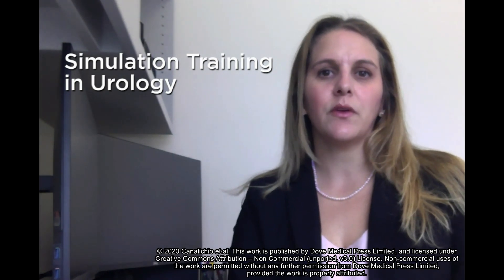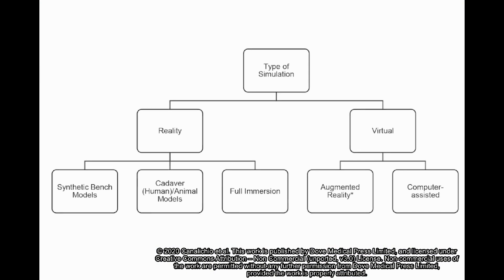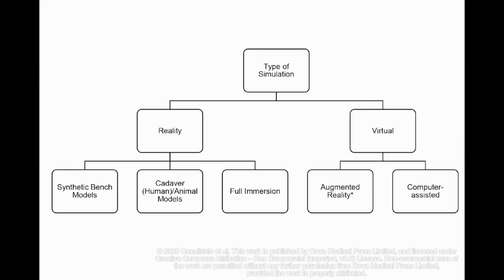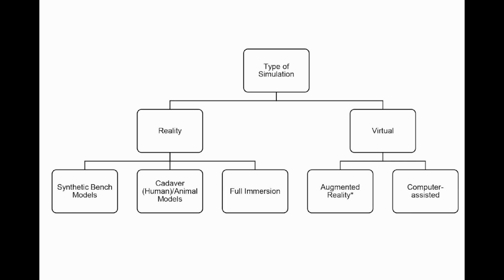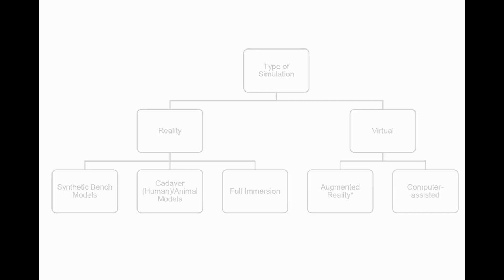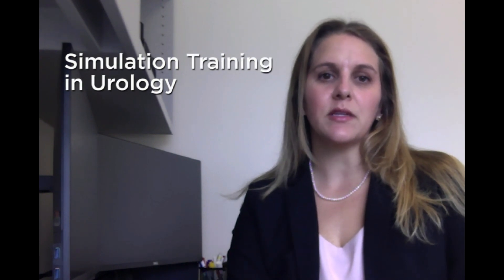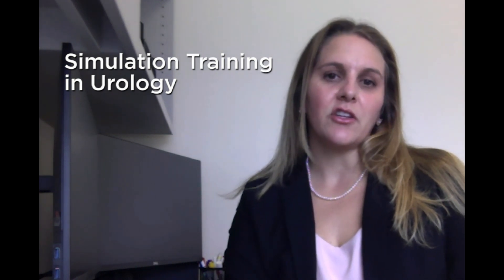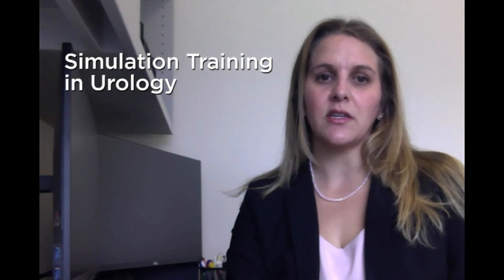Simulation training in urology - Video abstract [ID 198941]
Video abstract of a review paper "Simulation Training in Urology: State of the Art and Future Directions" published in the open access journal Advances in Medical Education and Practice by Katie Lynn Canalichio, Claudia Berrondo and Thomas S Lendvay.

Abstract: There has been a major shift from the old paradigm of &lsquo;see one, do one, teach one&rsquo; in medical training due in large part to resident work-hour restrictions and required oversight in the operating room. In response to this, advancements in technology have
allowed for the introduction of more objective measures to assess the skill competency and proficiency of surgical trainees. Patient safety and trainee well-being are important drivers for this new model, and so surgical training programs are adopting simulation into
their curriculum. Urology is uniquely positioned at the forefront of new emerging technologies in surgery, because of the field&rsquo;s commitment to safe and efficient minimally invasive surgery and endourological procedures. Due to these technically challenging procedures, urological training must incorporate these educational technologies to allow for objective skills assessment, skills transfer, and ultimately providing optimal patient care with the production of proficient and competent urological trainees.